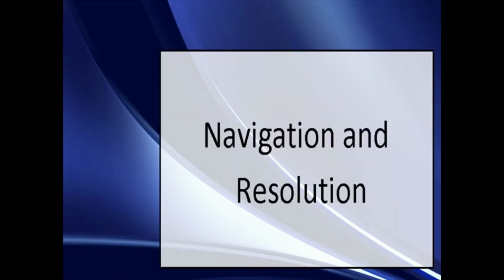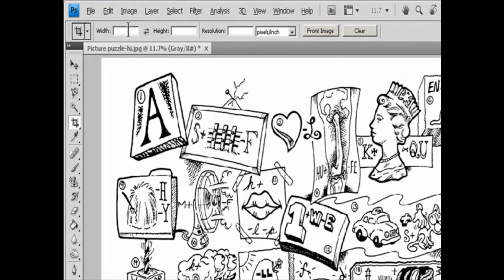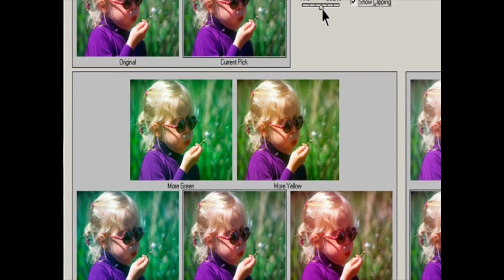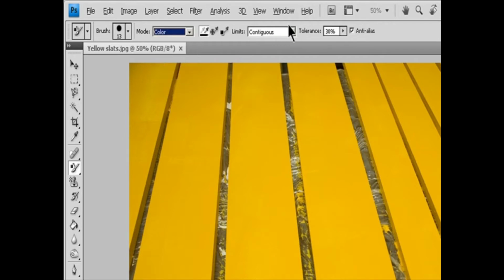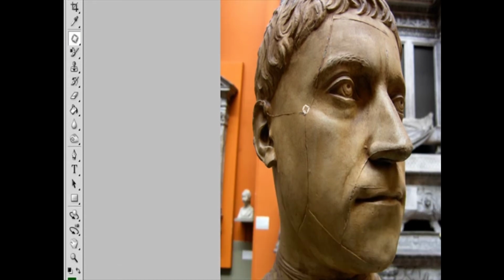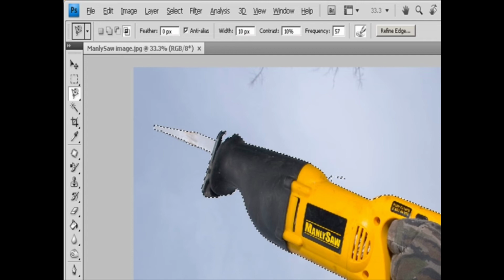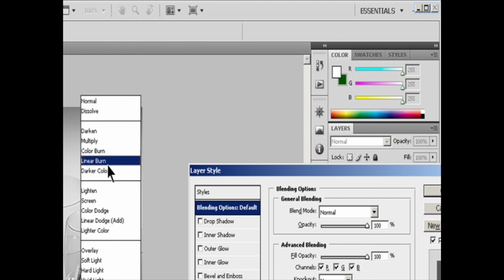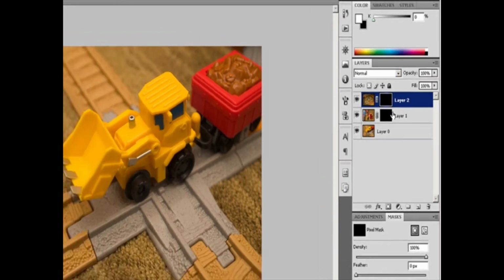Apply These Secret Techniques To Improve PHOTOSHOP CS MASTERY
Hello,
Learn Photoshop with this amazing FREE course. You'll start at the beginning and work quickly into more exciting techniques. Learn how to use Photoshop layer styles, how to change color levels, how to retouch and manipulate images, and much more. If you're a photographer, marketer, or designer, this course will give you the core skills you need.The Ultimate Guide to the Object Selection Tool in Photoshop Learn all the best practices and unlock the secrets of the tool to create the most accurate selections.